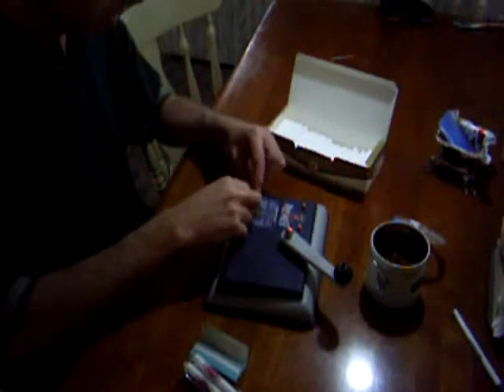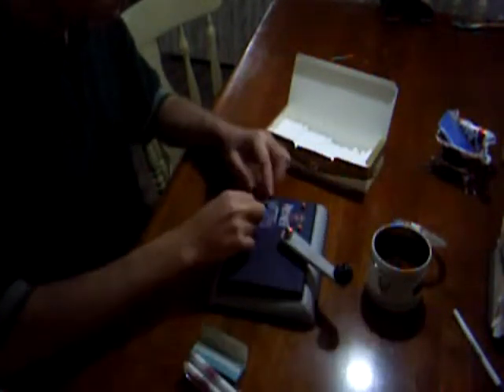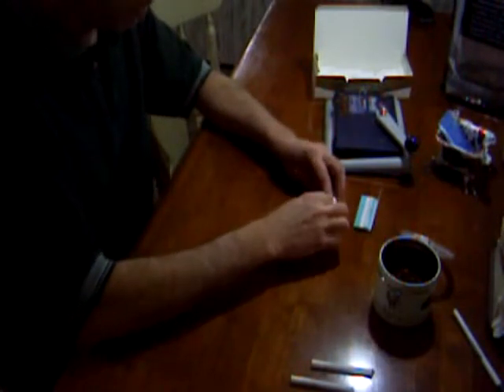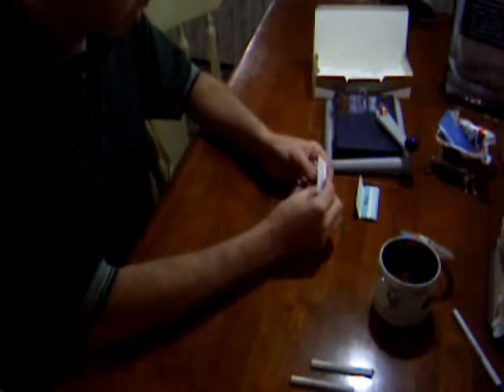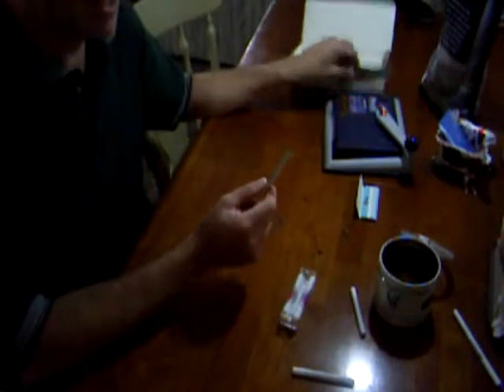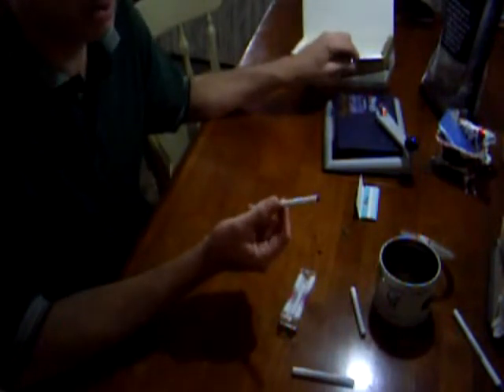make a cigarette, save cash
2 different ways to do it, save cash